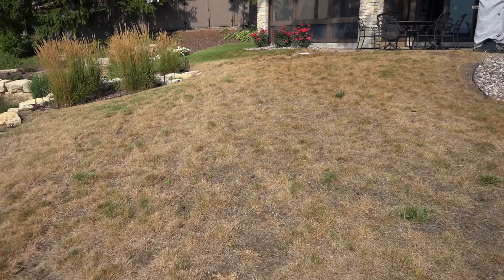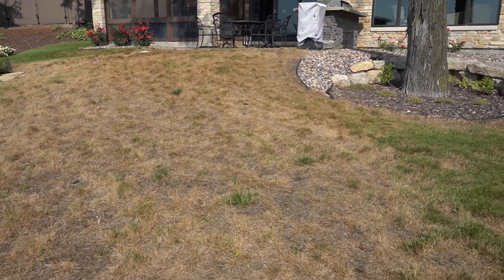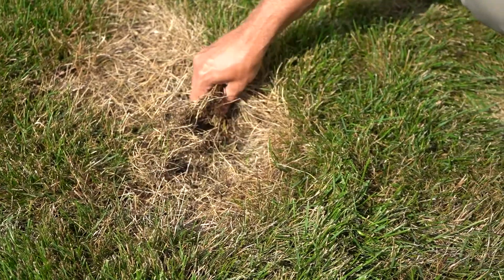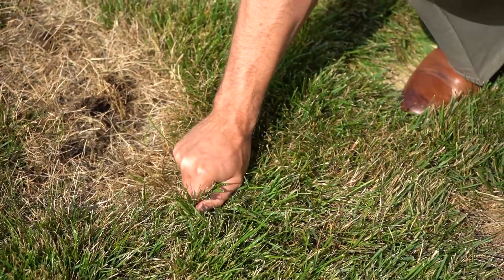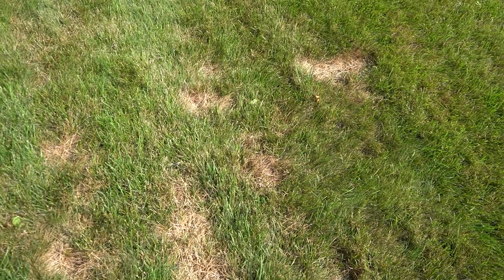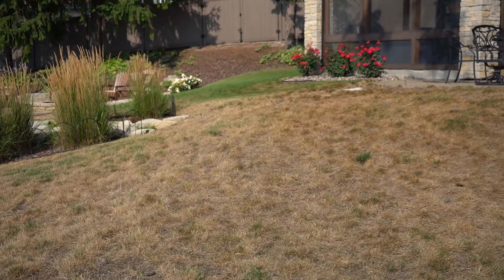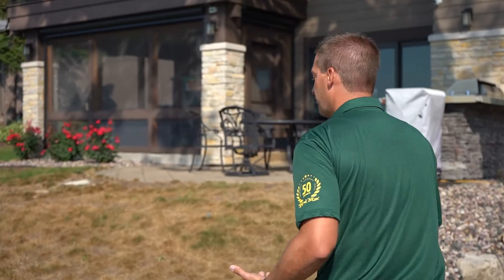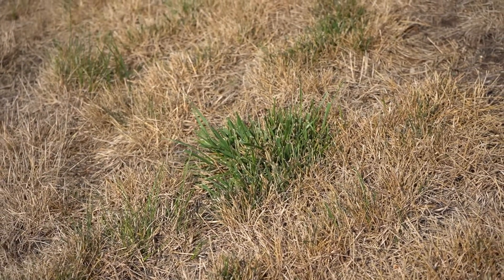Summer Patch Lawn Disease | Turf Tips with Dr. Brad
Like many other types of lawn damage, Summer Patch causes areas of brown, dead turfgrass in our lawns. Often beginning as small circular patches of brown grass, this fungal lawn disease can spread quickly, destroying the roots of the lawn. Learn more about this destructive lawn condition in this episode of Turf Tips with Dr. Brad!